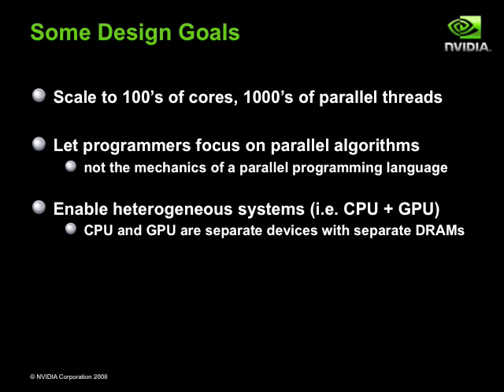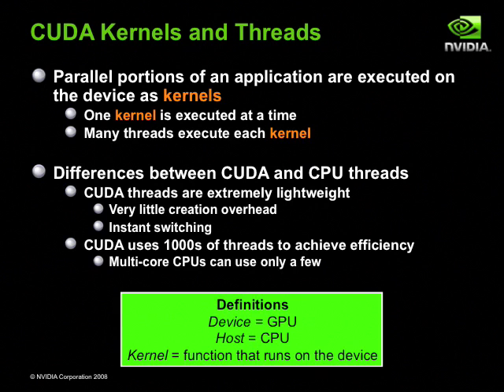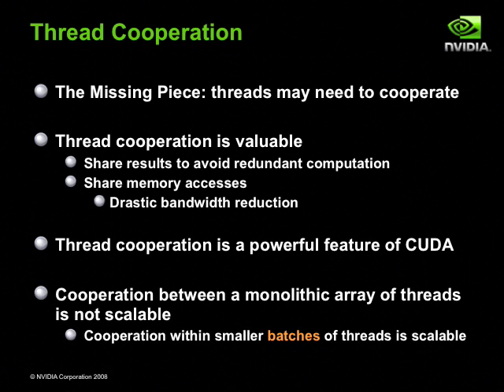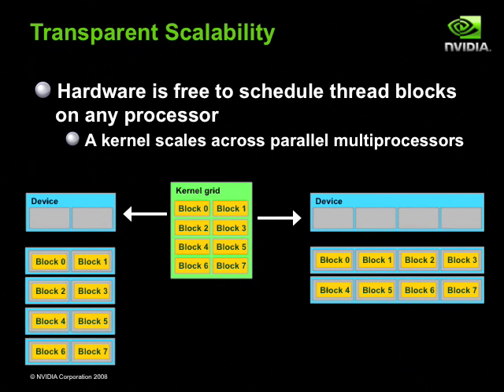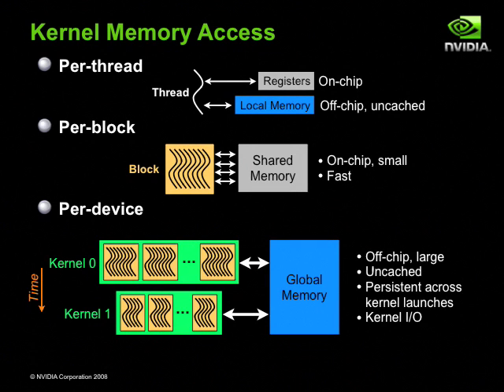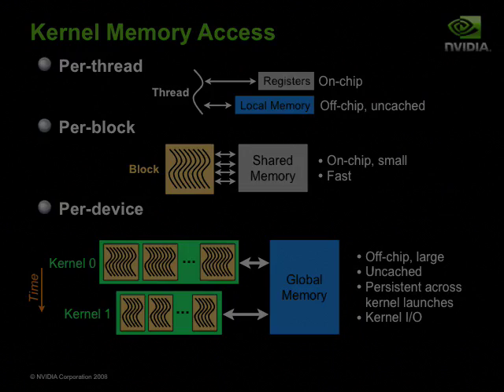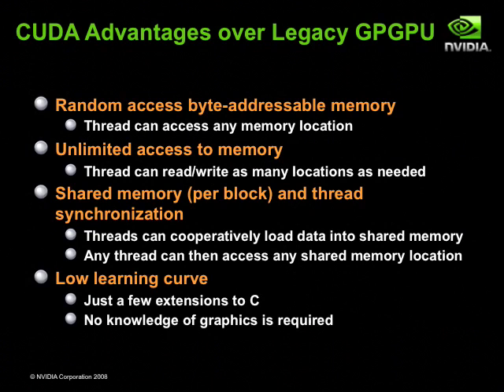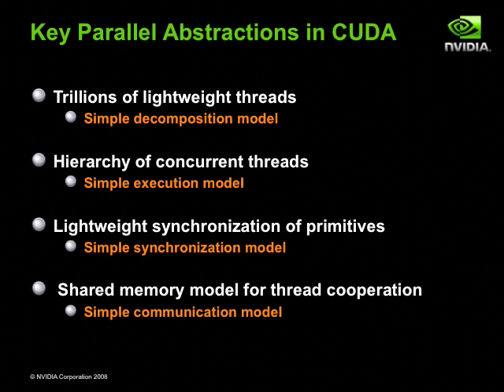CUDA Programming Model Overview